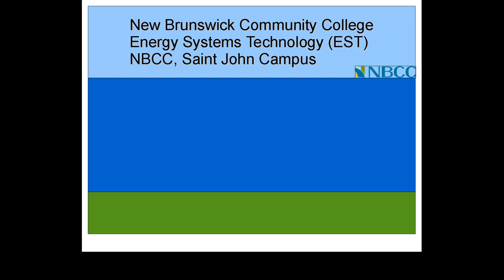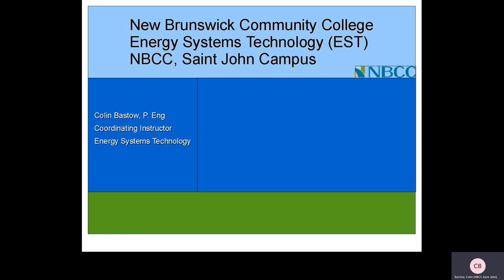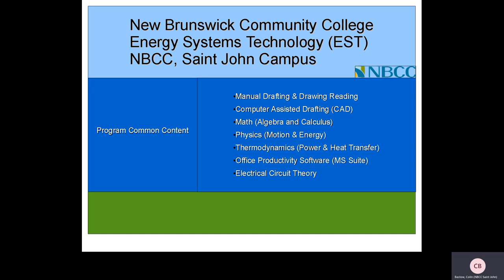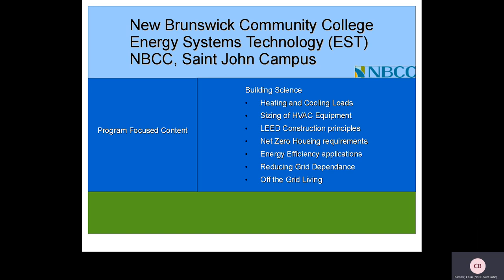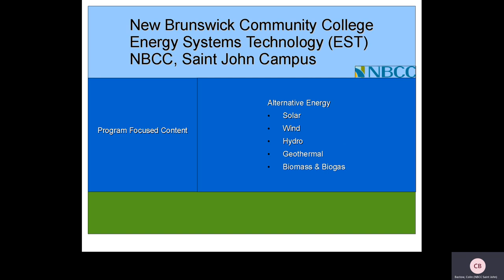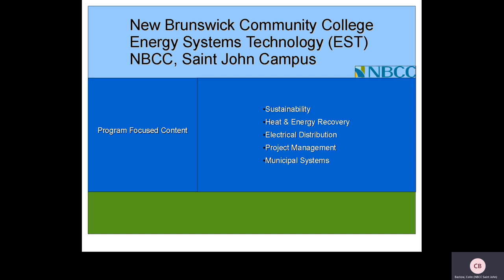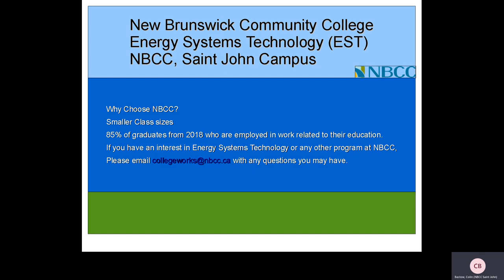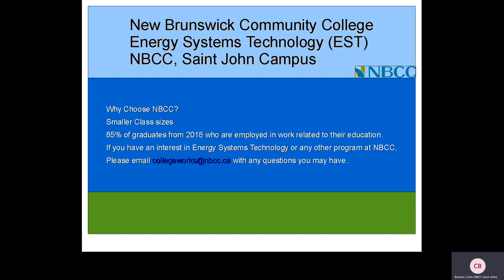Energy Systems Technology - Virtual Open House Presentation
Interested in NBCC?